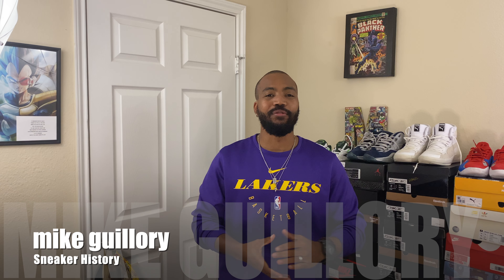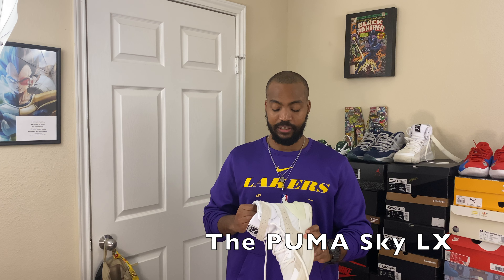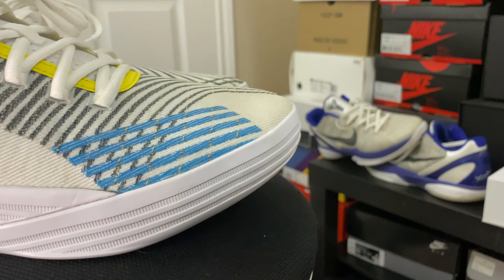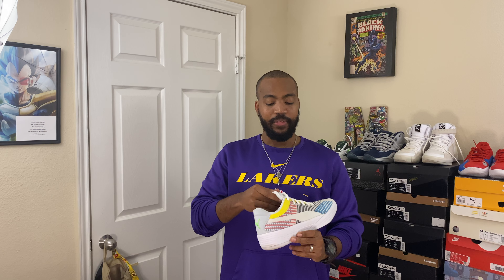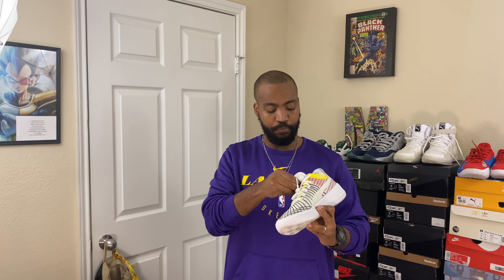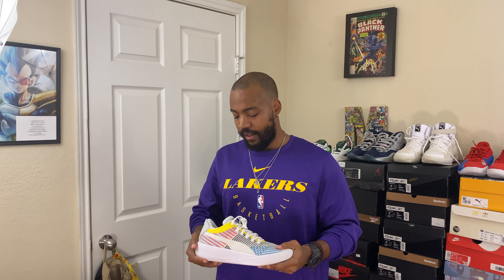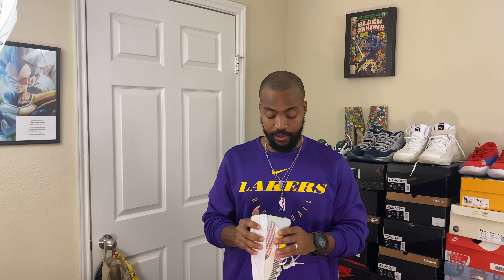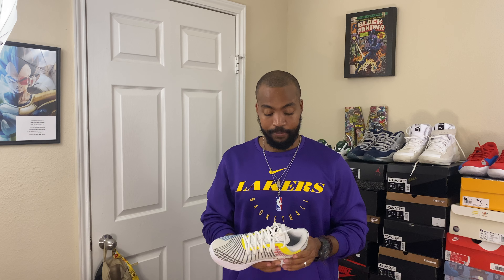PUMA's Best Basketball Sneaker Yet!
The Puma Clyde All-Pro has hit just about every check mark for my perfect basketball sneaker! Lightweight, amazing cushioning, great material choices, and it looks good when worn casually... I really couldn't ask for anything more!

Shout out to PUMA for sending these my way!

Official description from PUMA:
The Clyde All-Pro is designed with a Pebax drop in the heel and full-length signature ProFoam+ midsole for lightweight cushioning, responsiveness, and energy return that’s perfect for quick cutting and spot-up styles of play. The Matryx engineered knit upper provides enhanced stability, breathability and support while being PUMA’s fastest and most lightweight Clyde yet. Retailing for $130, the Clyde All-Pro will be available on PUMA.com, at the PUMA NYC Store, and at select retailers on November 11.